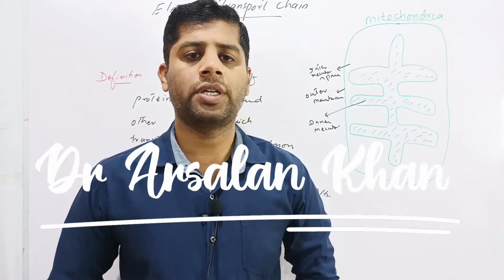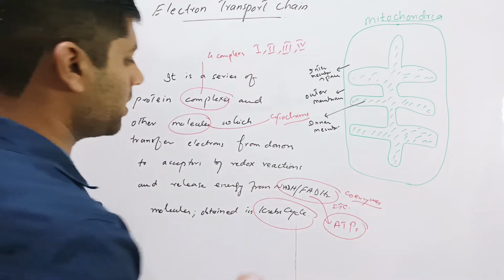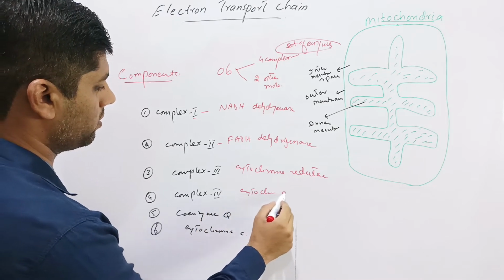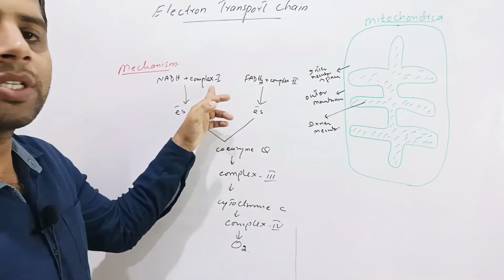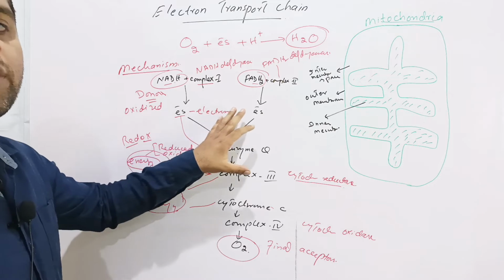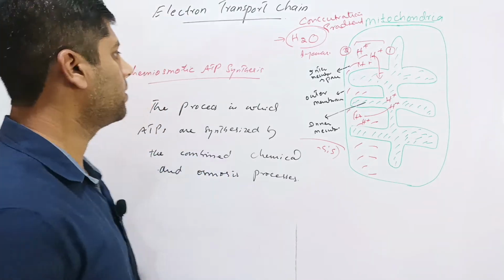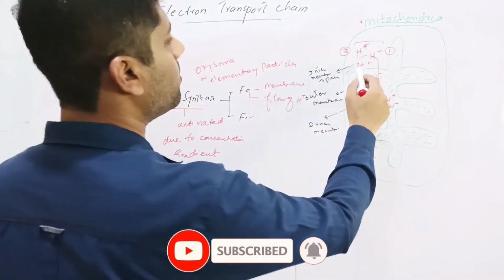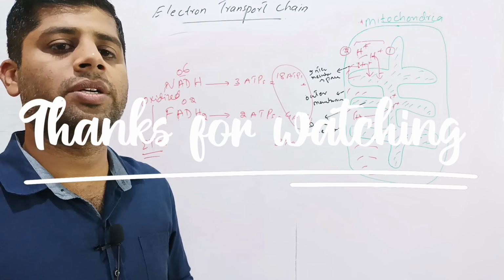Electron Transport Chain | Electron Transport System | Respiration | Aerobic Respiration | ATP synth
In this Lecture we will learn about the Electron Transport Chain, the final phase of Aerobic Respiration.

The following topics will be explained in this lecture:

1. Electron Transport Chain
2. Electron Transport System
3. Respiration
4. Aerobic Respiration
5. ATP synthesis
6. Glucose metabolism
7. NADH
8. FADH2
9. Oxidative phosphorylation
10. Metabolism
11. 06 components of Electron Transport Chain
12. Flow of electrons in the Electron Transport Chain
13. Redox reactions
14. Energy release
15. F0 particles
16. F1 particles
17. ATP synthase enzyme
18. Chemiosmotic ATP synthesis